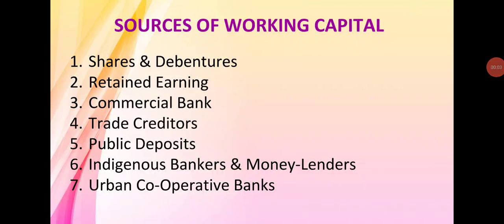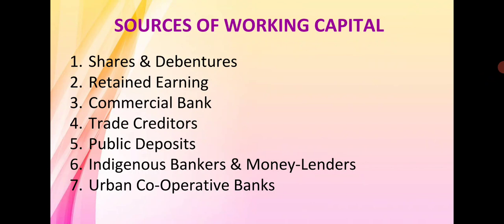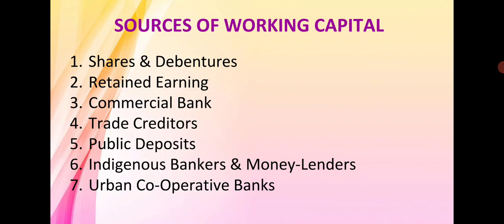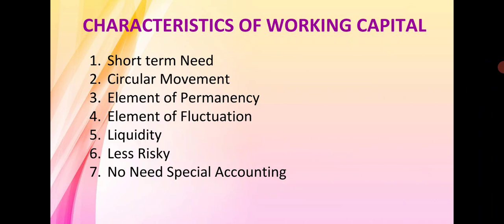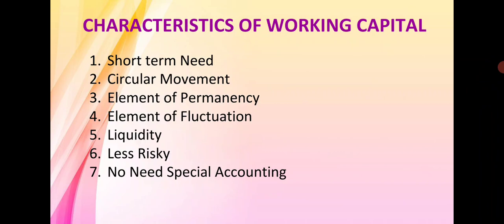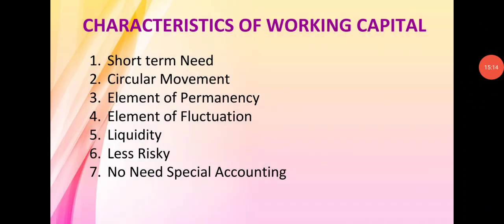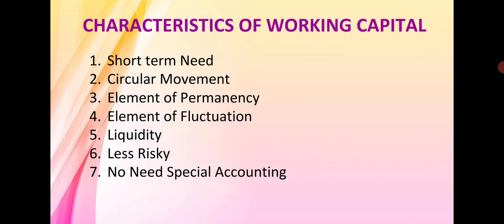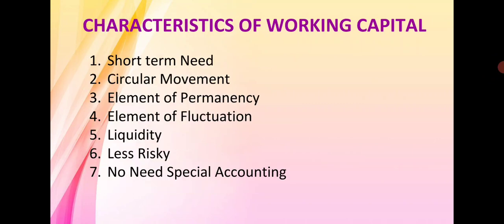B.B.A. SEM-4 CORPORATE FINANCE UNIT-2 PART-4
Sources of Working Capital Characteristics of Working Capital